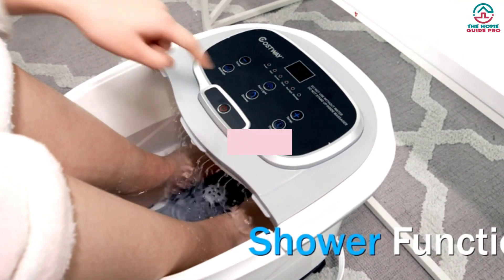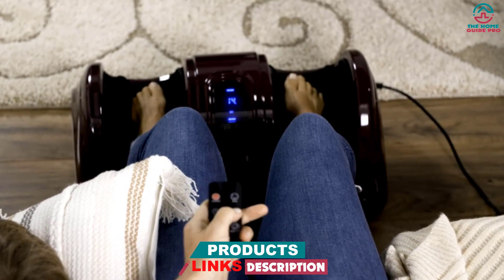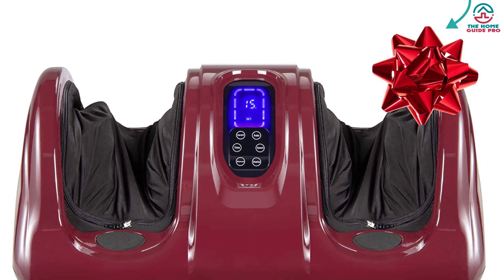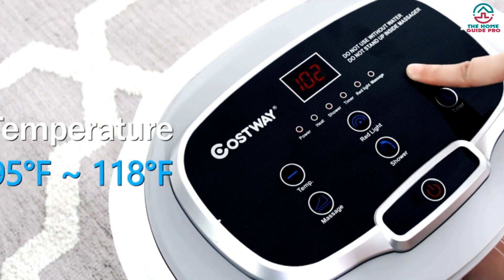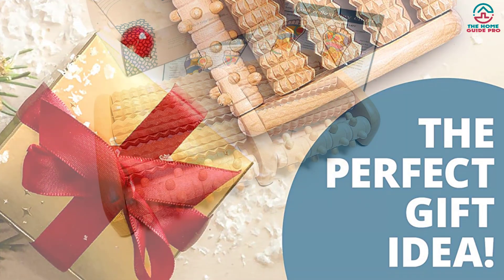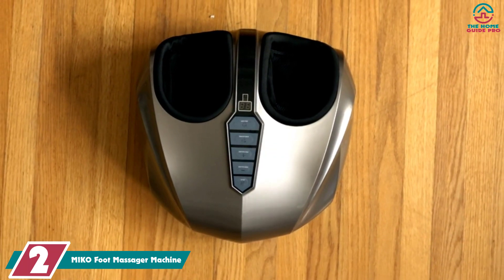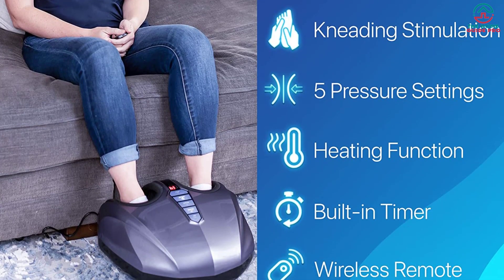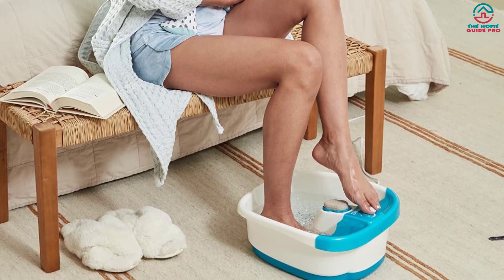✅Top 5 Best Foot Massagers of 2023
▶️ The Best Foot Massagers  We recommended  In This video

▶️ 5.  Best Choice Products Foot Massager

▶️ 4. COSTWAY Foot Spa/Bath Massager

▶️ 3. TheraFlow Foot Massager

▶️ 2. MIKO Foot Massager Machine

▶️ 1. HoMedics Bubble Mate Foot Spa

➥ Prime Discounted Monthly Offering
➥ Try Twitch Prime
➥ Amazon Music Unlimited
➥ Try Amazon Home Services
➥ Kindle Unlimited Membership Plans
➥ Create an Amazon Wedding Registry